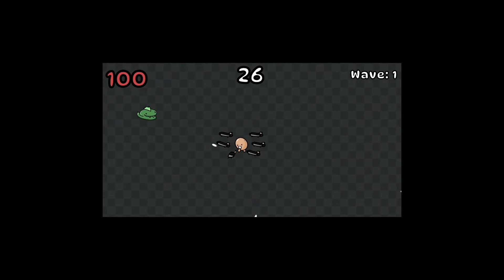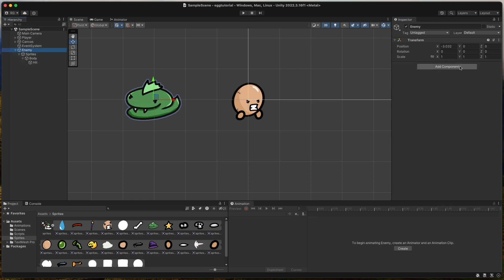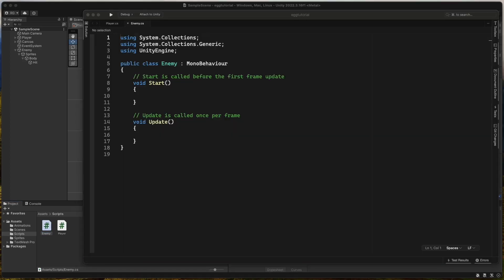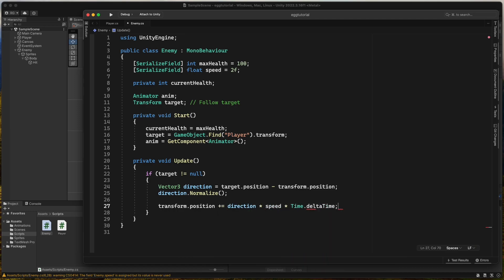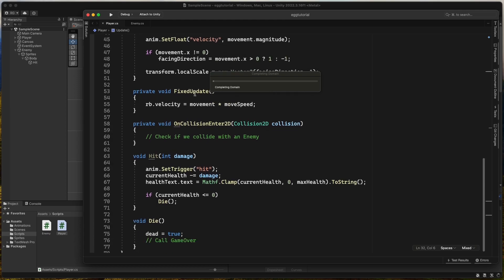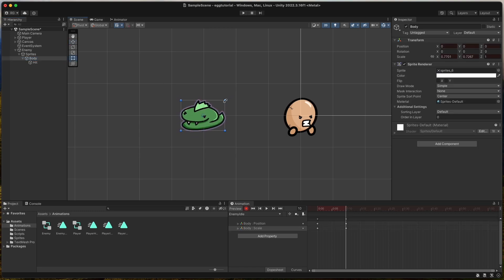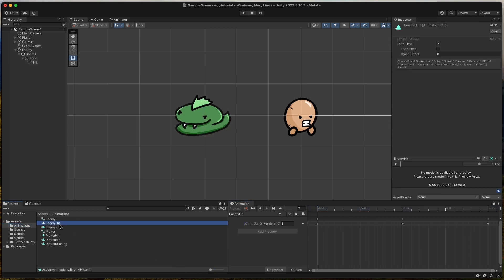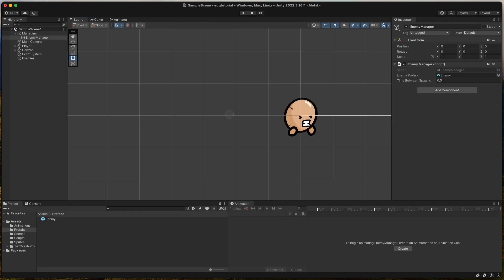BROTATO in Unity #2: How to create an enemy in unity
In this tutorial I will show you how to make a brotato-like (or any 2d vampire survivor) game in Unity. This is part 2 of the series.